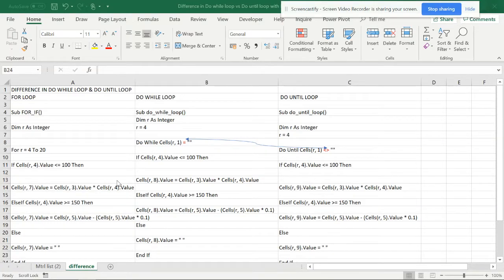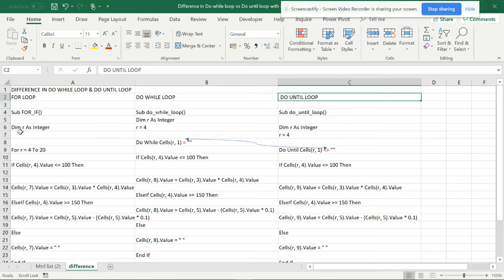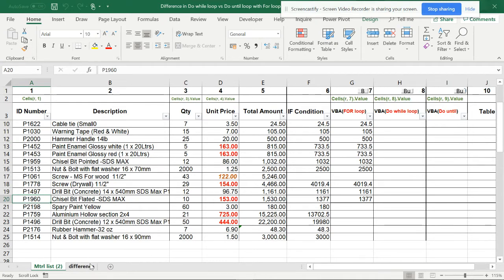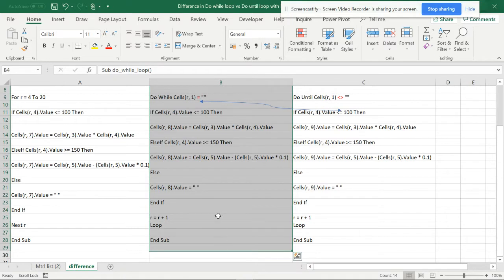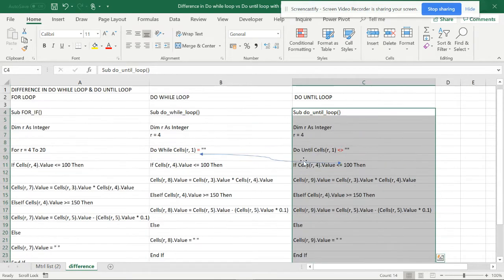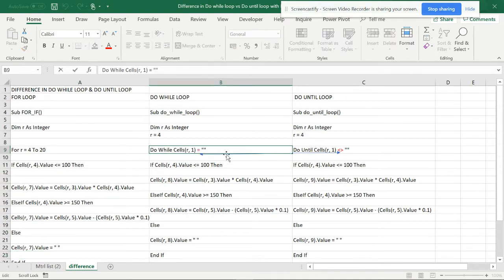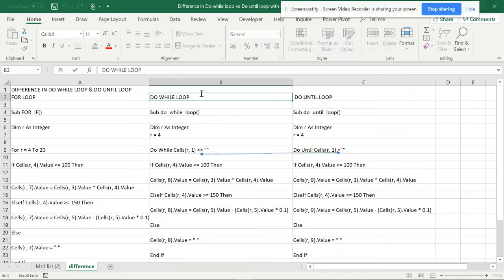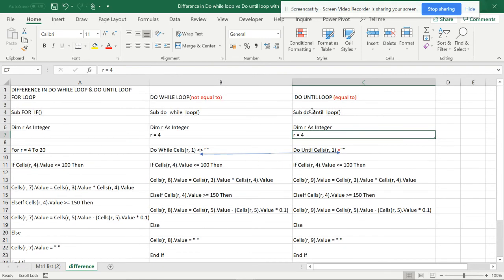VBA :Difference in Do while loop vs Do until loop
A very micro difference in two loops can cause an error. How to rectify it.